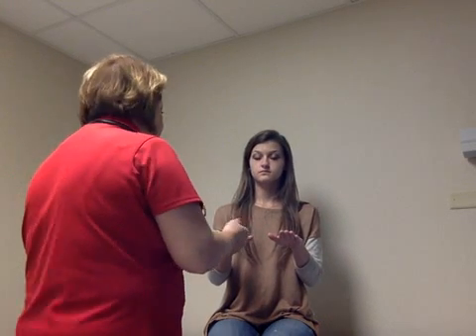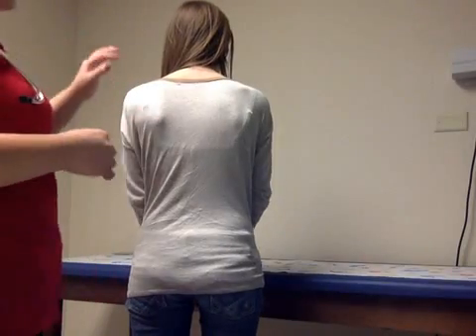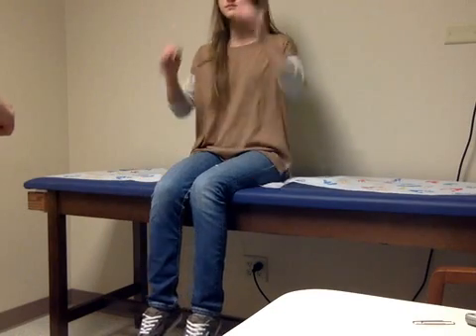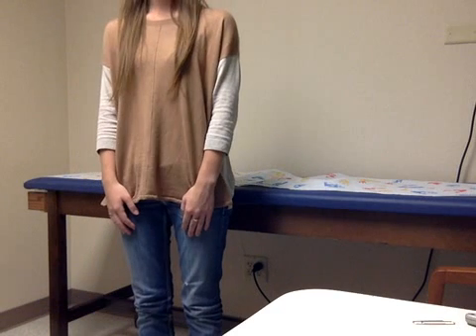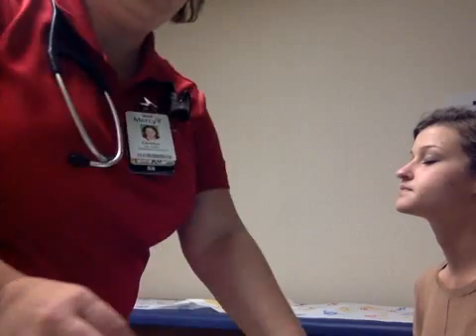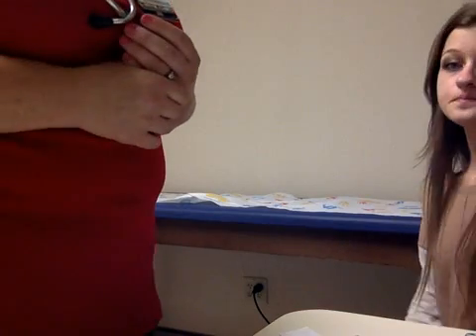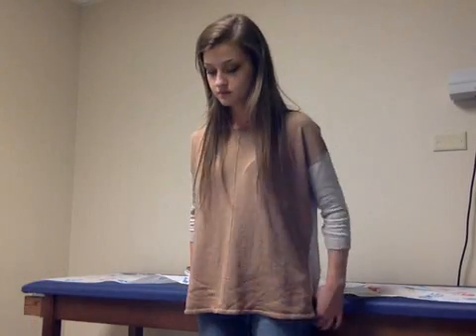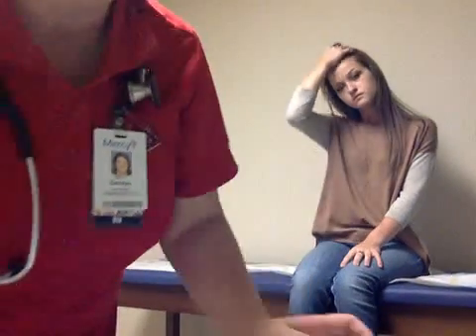Musculoskeletal & Neurological Exam